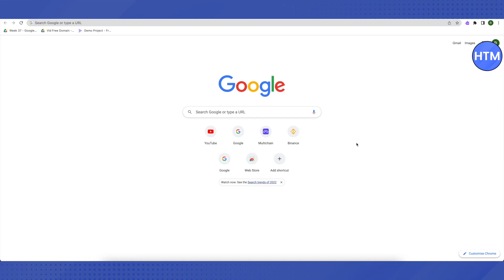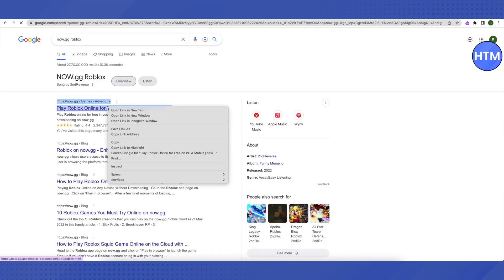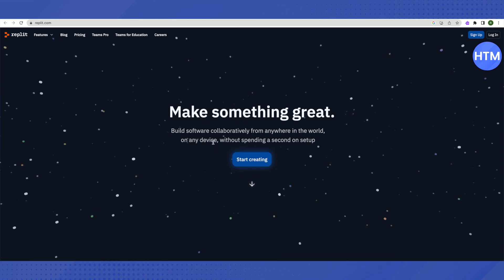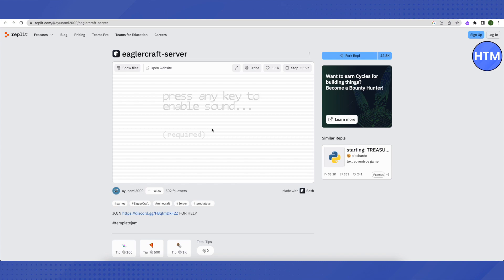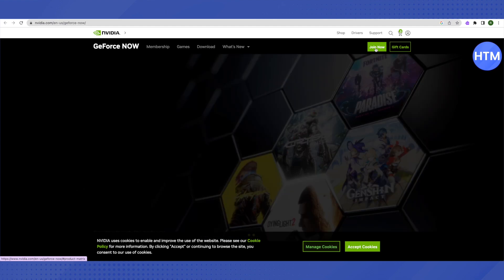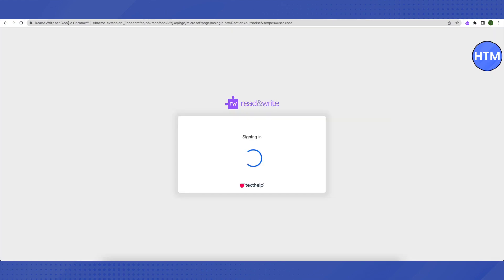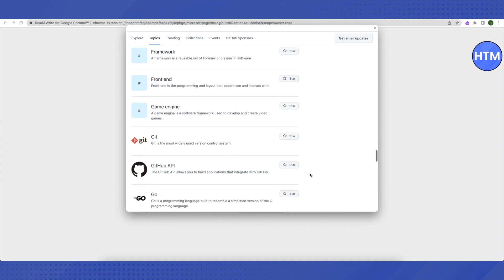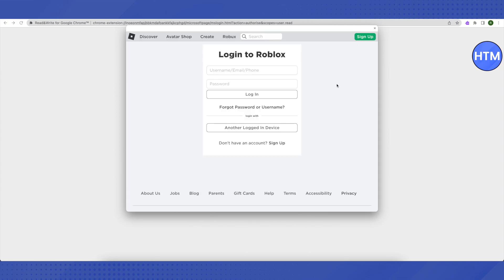How To Play Any Games On School Chromebook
How To Play Any Games On School Chromebook. It’s a very easy tutorial, I will explain everything to you step by step.

chrome-extension://inoeonmfapjbbkmdafoankkfajkcphgd/microsoftpage/mslogin.html?action=authorise&scopes=user.read